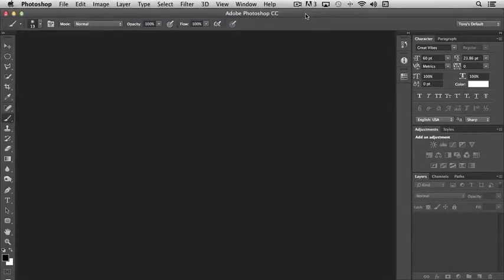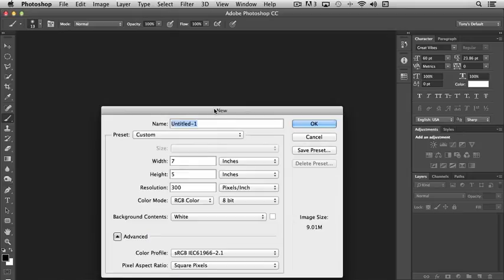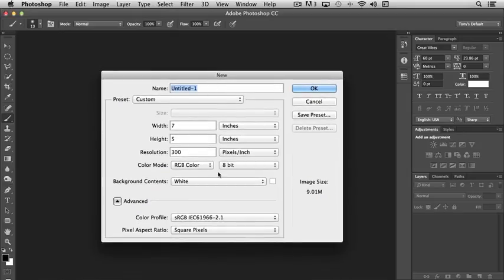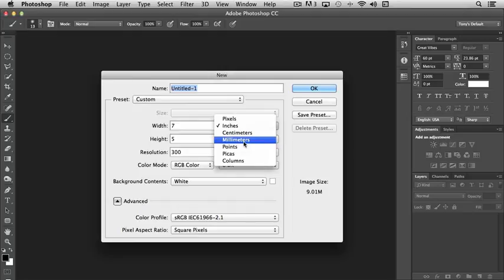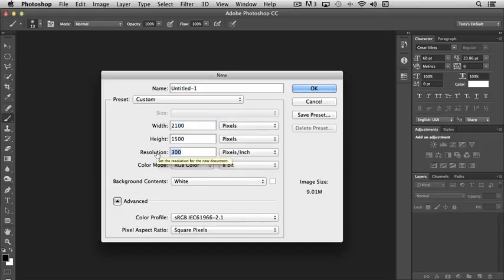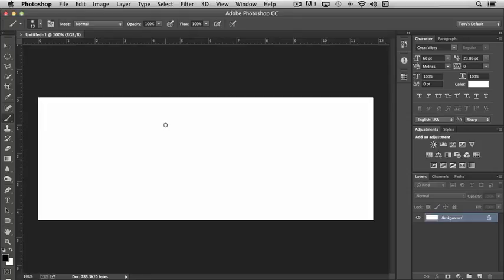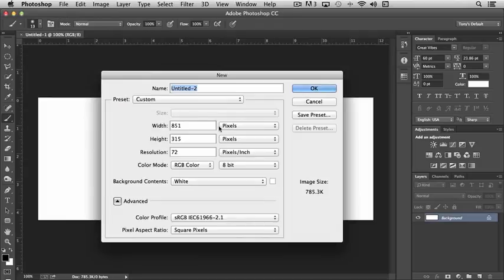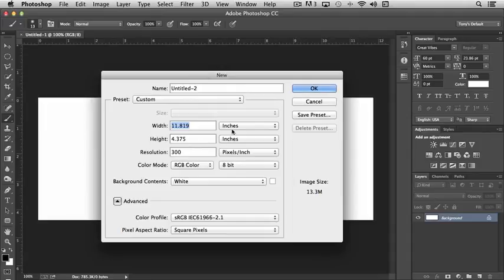0201 Understand the document settings